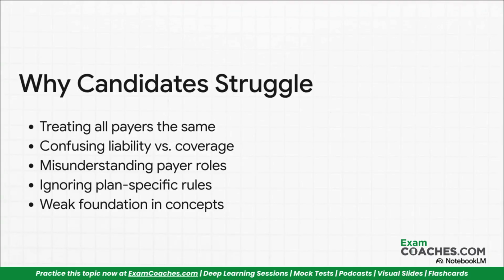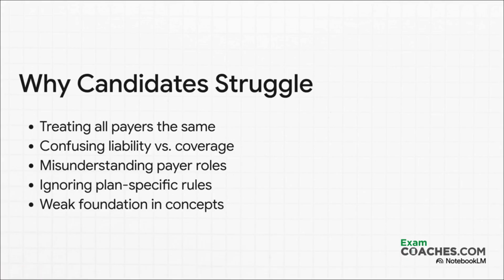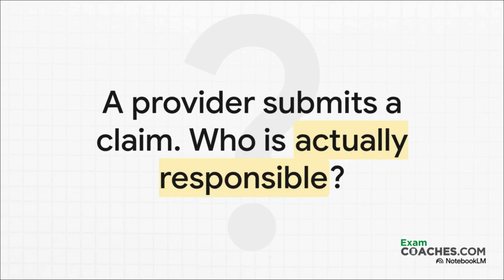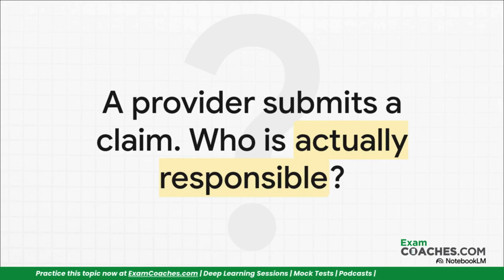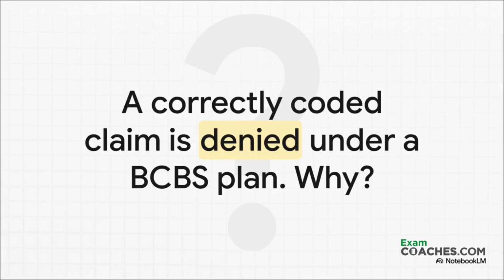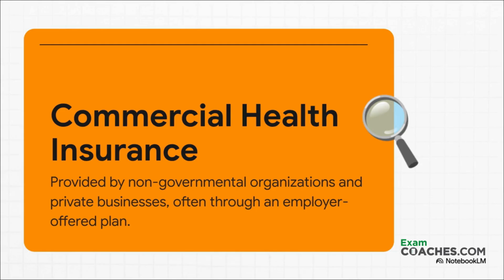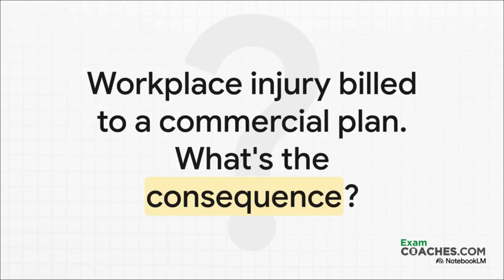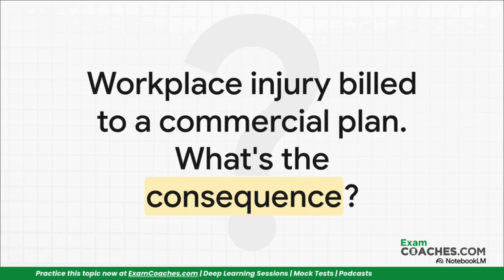CPB 2026 Exam Prep: Mastering Workers’ Comp, Liability & Third-Party Payer Decisions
Preparing for the CPB 2026 exam? Stop memorizing and start mastering payer logic—from identifying the correct Third-Party Payer to navigating strict Workers' Compensation liability rules. This video reveals the systematic approach you need to solve the biggest challenges in medical billing.

🕒 Video Chapters / Timestamps:
00:00 - Introduction: The Payer Problem & Decoding Claim Variations
01:10 - The CPB Mindset: Logic vs. Memorization
02:00 - Third-Party Payers: Defining Financial Responsibility
03:10 - Interconnected Payer Logic: Medigap, BCBS & Commercial Plans
04:30 - TRICARE & Specific Payer Constraints
05:15 - Workers' Compensation: Liability vs. Health Coverage (Instant Denials)
06:30 - The Exam Coaches Framework: A Unified Billing System

If you want to ace the CPB exam, you must understand the “payer problem”—why a perfectly coded claim can be paid differently depending on who receives it. This CPB 2026 exam prep video breaks down the core framework of Third-Party Payers so you can confidently determine financial responsibility in any scenario.

You’ll also learn to avoid one of the most common exam traps: confusing health insurance with liability in Workers’ Compensation cases. Understanding that standard health coverage is irrelevant for workplace injuries helps you avoid instant denials and costly mistakes.

By mastering these interconnected concepts, you’ll move beyond memorization and develop the real-world billing judgment needed to handle complex CPB scenarios and succeed on the job.

💡 Practice smarter with Exam Coaches:
✔️ Smart Flashcards
✔️ Structured Concept Breakdowns
✔️ High-Stakes Exam Coaching System

Personal. PhD-Trained. Round-the-Clock.

If this video helped clarify the difference between coverage and liability, drop your biggest takeaway below and share it with your fellow medical billing students.